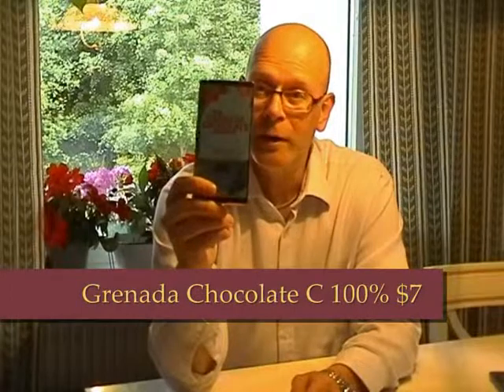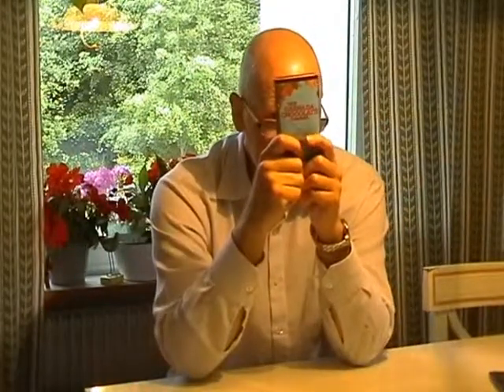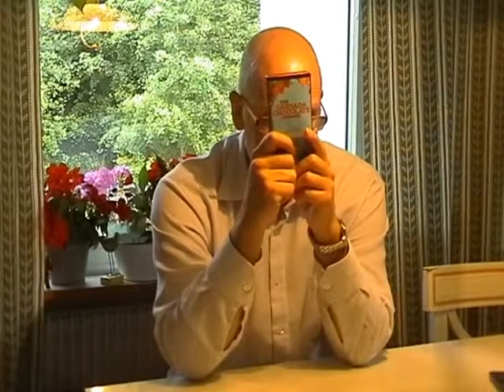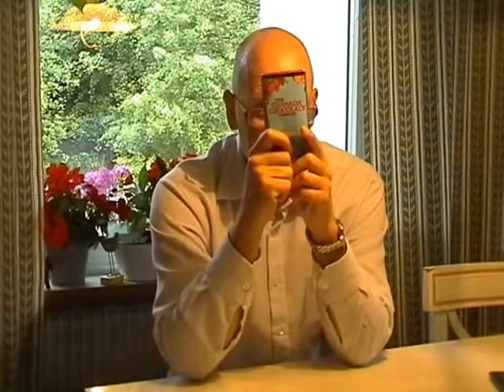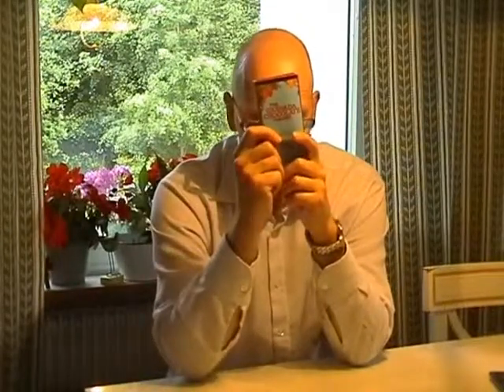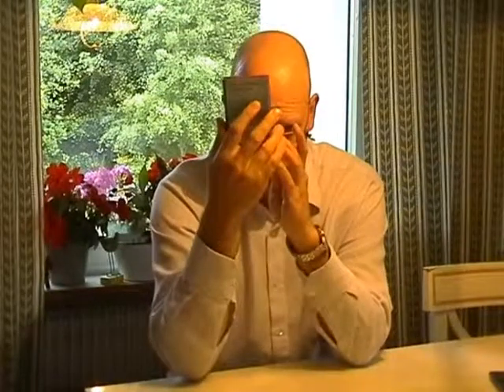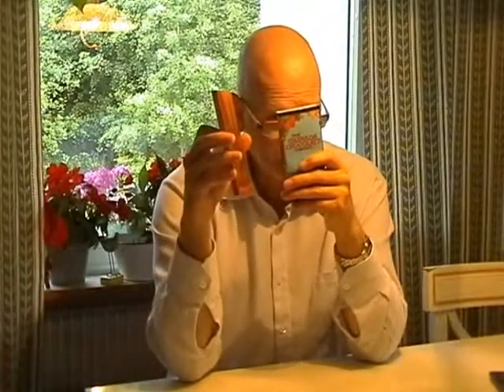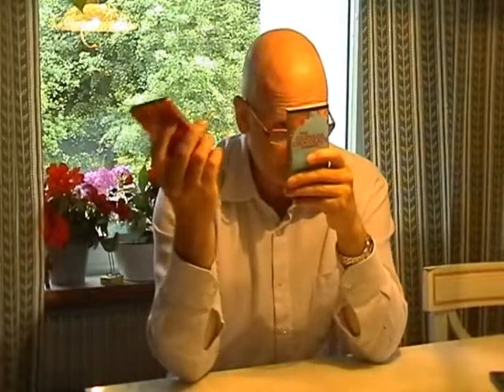ChocolateTV episode 202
On world chocolate day 2014 we try 100% cacao from Grenadao Trinitario beans.